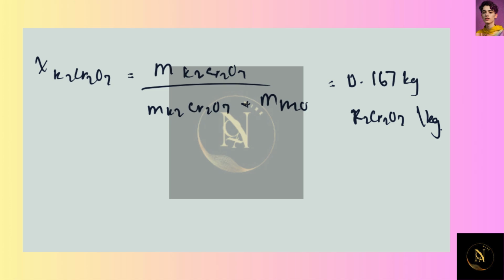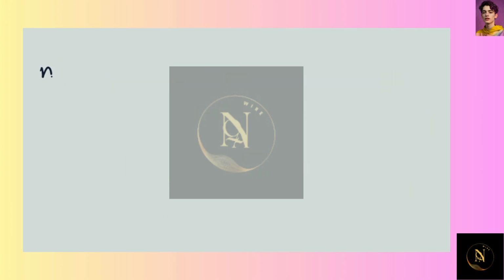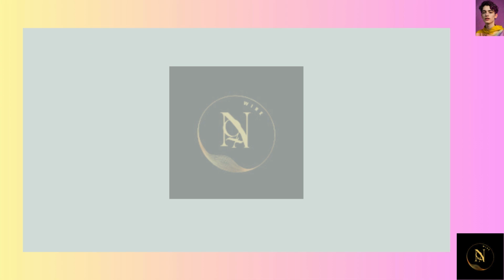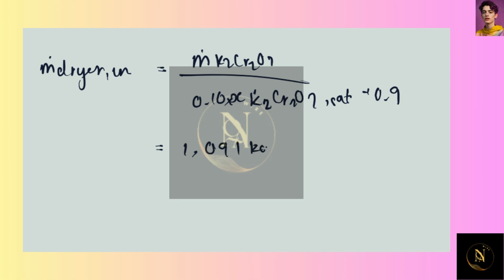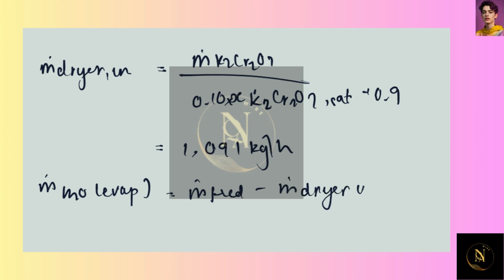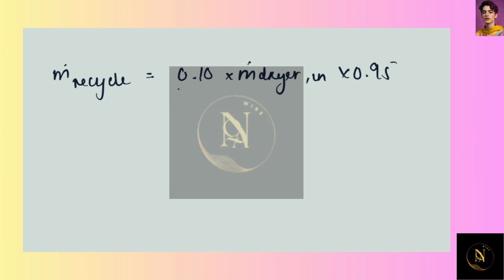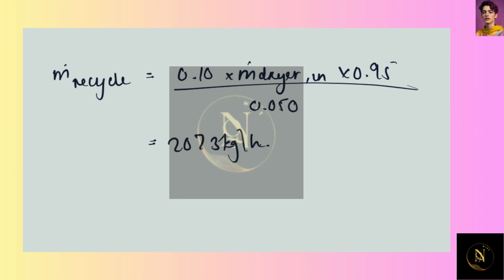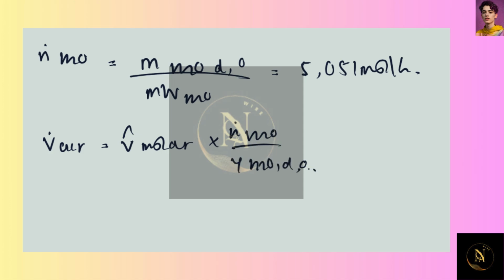An aqueous solution of potassium hydroxide (KOH) is fed to an evaporative crystallizer at a rate of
An aqueous solution of potassium hydroxide (KOH) is fed to an evaporative crystallizer at a rate of 875 kg/h. The crystallizer operates at 10^'C and produces crystals of KOH-2H_O. Water evaporated from the crystallizer flows to a condenser, and the resulting condensate is collected in a tank. During a 30-minute period, 73.8 kg of water is collected. Five-gram samples of the feed to the crystallizer and the liquid removed with the crystals are taken for analysis and subsequently titrated with It is found that of the solution is required for the feed and is required for the product liquid.(a) What fraction of the KOH in the feed is crystallized? (b) Later you learn that a solution in equilibrium with KOH crystals at has a concentration of How would this information cause you to reconsider the procedure by which a sample of the mother liquor was obtained? (Hint: Consider removing a slurry sample- -i.e., one containing both solution and KOH crystals - that is maintained at but that initially had a solute concentration of What would that concentration be after the sample is stored for several hours?)